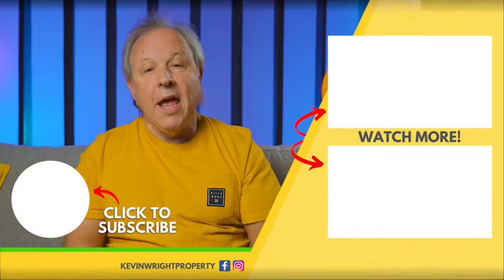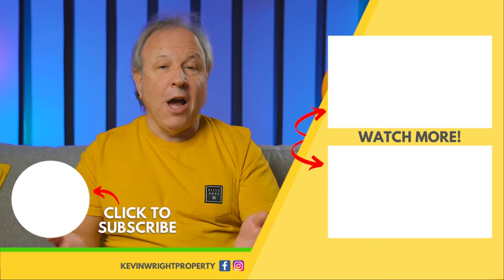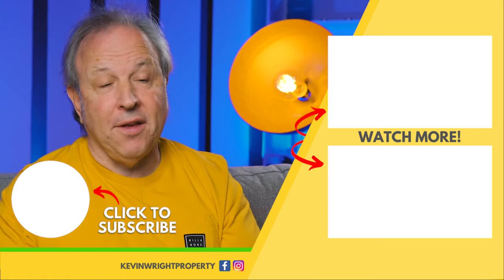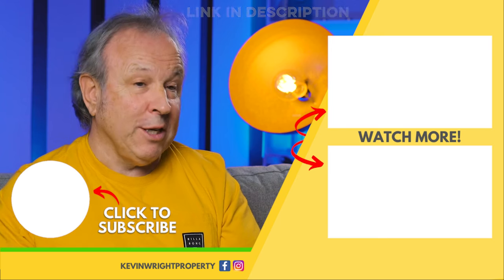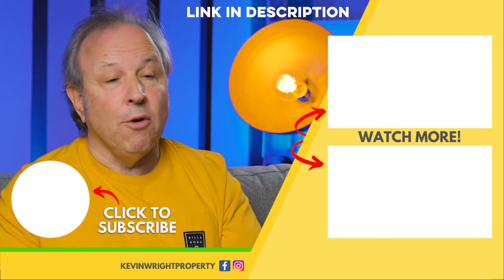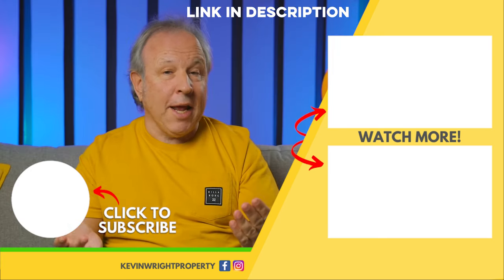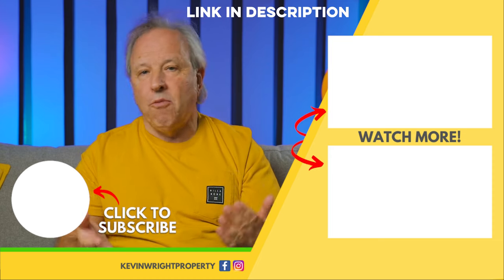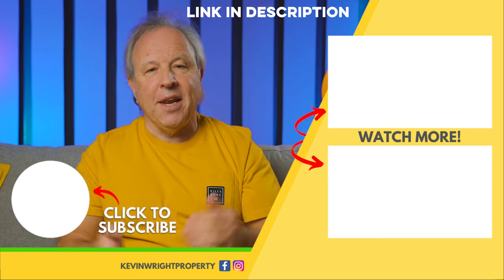Are Studio Flats a Bad Idea?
A studio flat, also known as a studio apartment, is a property type that contains all its living functions in the same room. This means your living room, bedroom and kitchen are all combined into one open space. The only area which will be separate is the bathroom, just to add that little bit of much-needed privacy. Is investing in one a smart idea? Let's dive in!

Do you want to experience my training live and in person? Click the link below to check out my Buy-Refurb-Refinance Summit training events. These are your opportunity to spend one day with me and learn the BRR philosophy.

How do you invest in property successfully? Get the strategies and knowledge from my courses and resources.